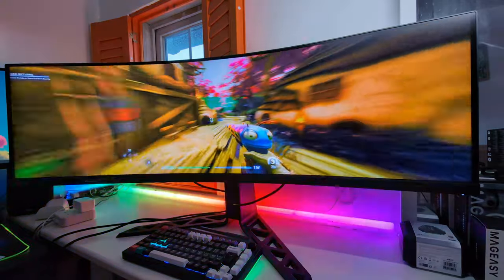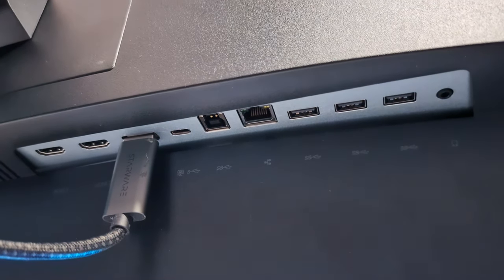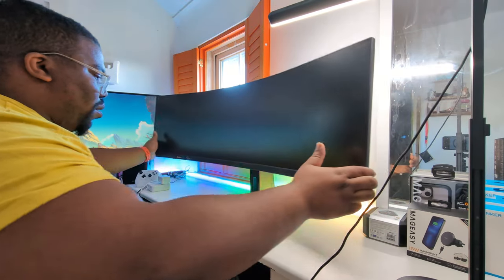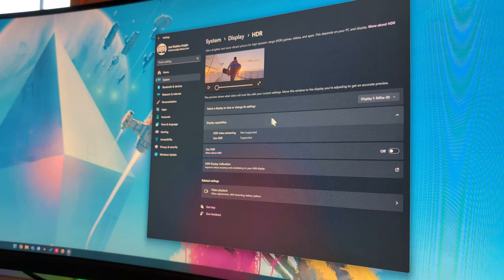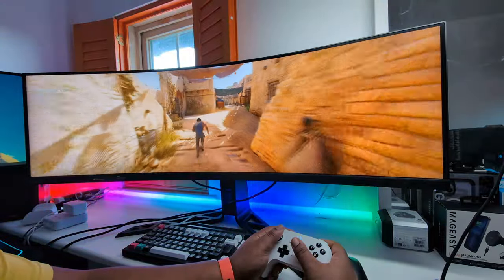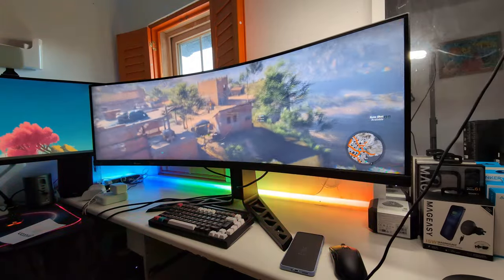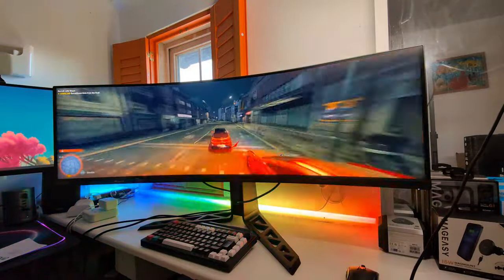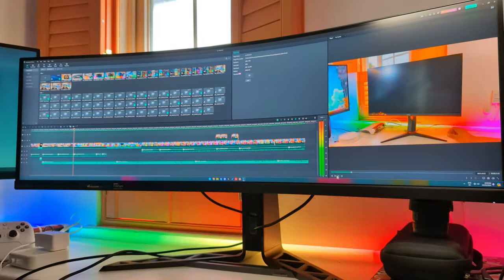Lenovo Legion r45w-30 UltraWide Gaming Monitor | 2 Weeks Later Review